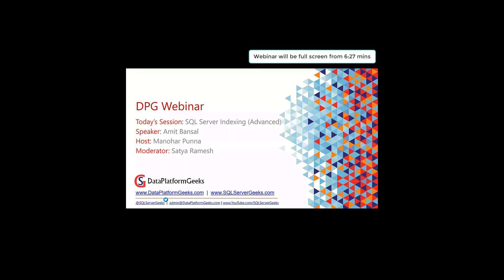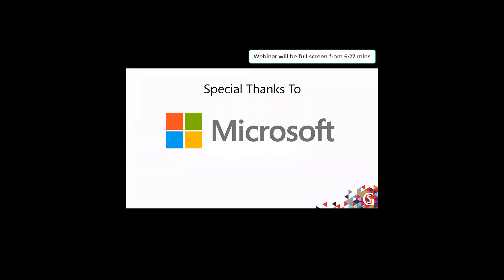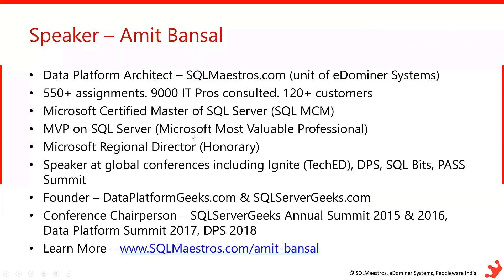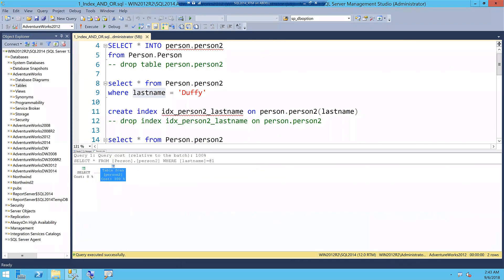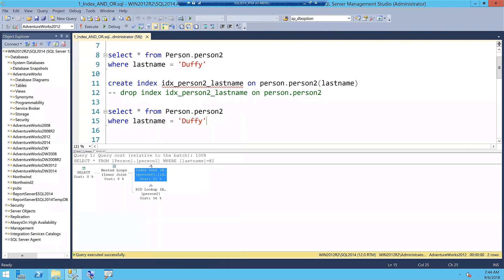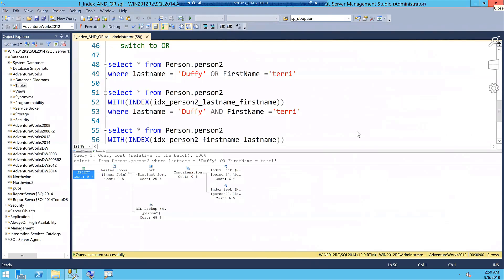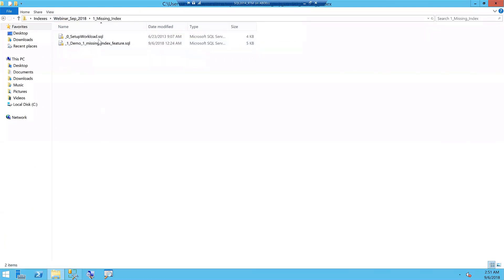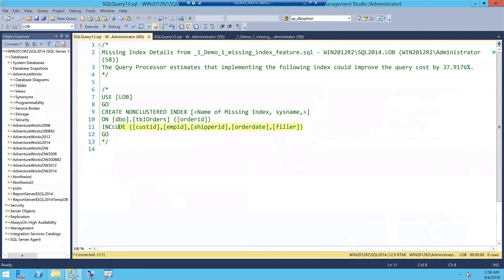Advanced SQL Server Indexing by Amit Bansal (Recorded Webinar)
Learn about the largest online learning event on Azure Data, Analytics & AI covering 30+ technologies including SQL Server, Power BI, MS AI stack, Azure Data stack & Advanced Analytics stack

Please note that this is a recorded webinar. It was recorded during live presentation.

Learn some real-world, practical, index tuning strategies that will help SQL Server Developers & DBAs to make their queries run faster.

Webinar resources including presentation, demo files, code snippets and more learning material is available (Join for free and access all the resources)
As a DPG member, you have free access to all our learning resources like videos, Hands-On-Labs & past event resources.
Suggest us topics that you wish to learn through our webinars

Have technical questions?

DataPlatformGeeks (DPG) Community
Join the fastest growing community of data & analytics professionals

-Attend all events hosted by DPG, including SQLMaestros Special Events
-Get access to free videos, labs, magazines and host of learning resources
-Download all events & conference material
-Learn new skills. Sharpen existing skills
-Be part of Asia’s Largest Data/Analytics Community
-Opportunity to be a regional mentor & speaker at our events
-Immense technical & professional development

Do you know about Data Platform Summit (DPS)?

SQLMaestros Hands-On-Labs
Want to practice SQL, Azure & BI concepts, step-by-step with exercises, screenshots, instructions & explanations? Get access to 100+ labs covering the entire Microsoft Data Platform stack. Try SQLMaestros Hands-On-Labs – the new way of practical, self-paced learning. Anytime. Anywhere.